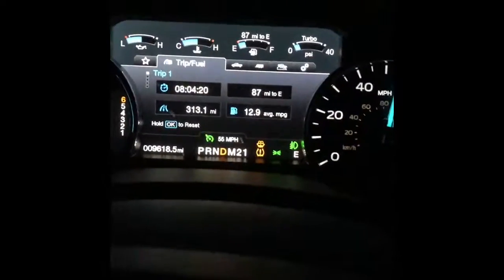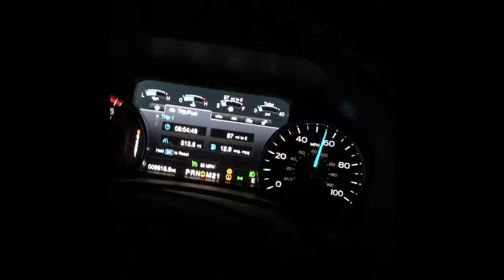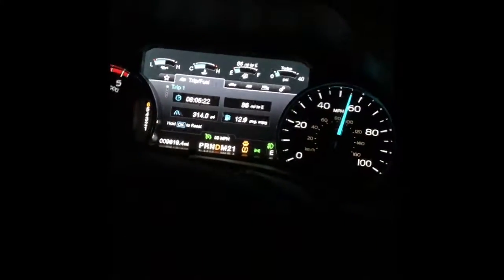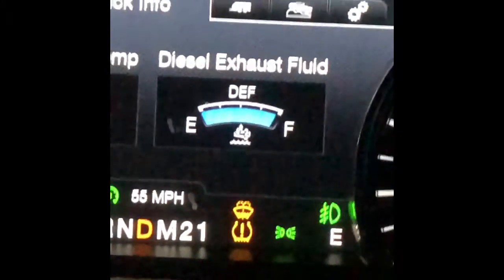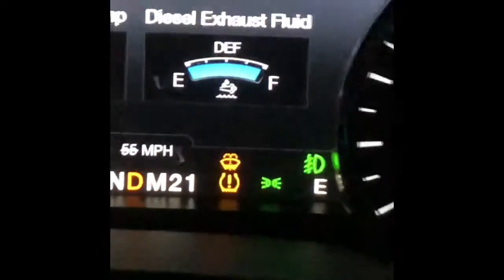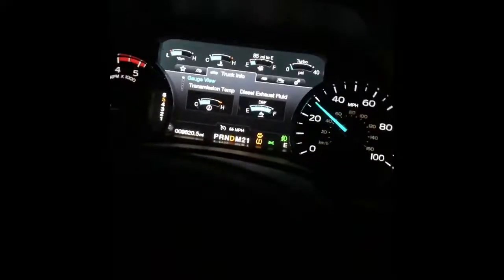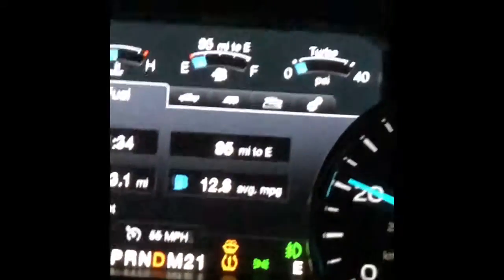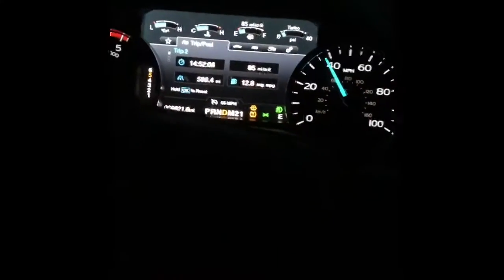Overview of Memorial Day Weekend and Towing Review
Towing a 26 foot wells cargo vnose with a 2019 Can Am x3 xrs and a Polaris ranger 900xp and gear!  On 35 12.5 general Grabber X3